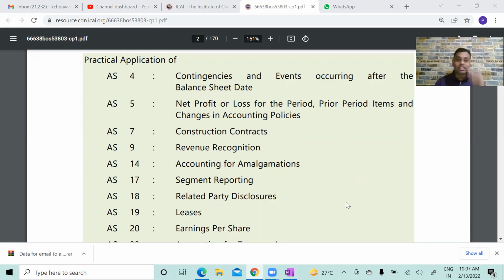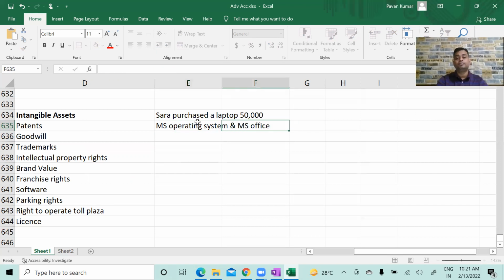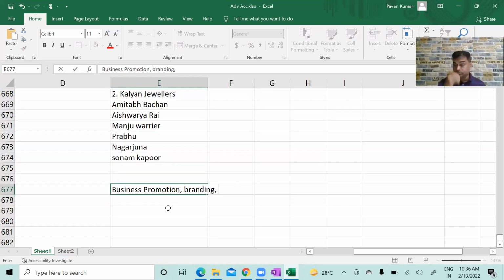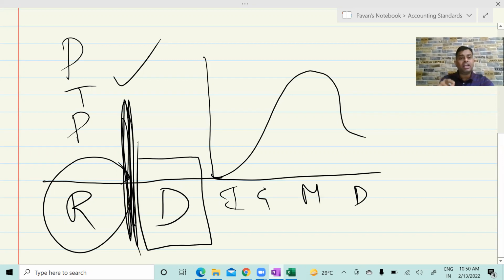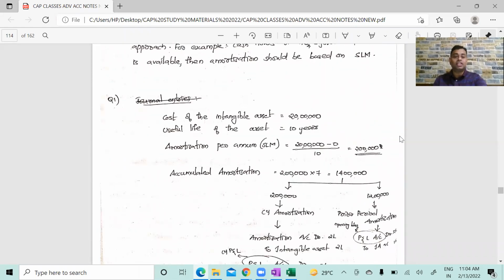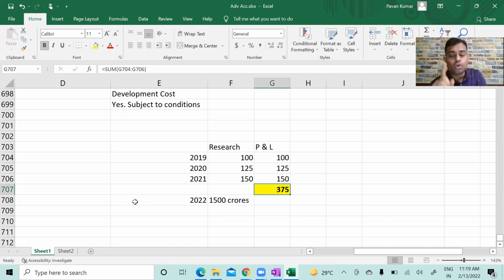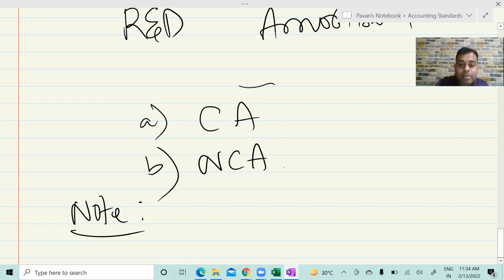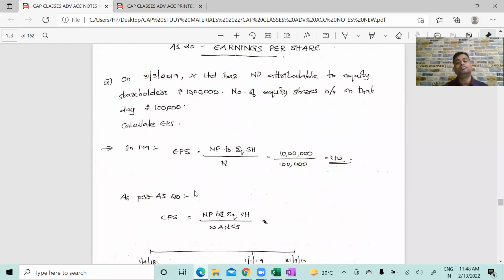CA Inter | Advanced Accounting | AS 26 Intangible Assets | cap classes